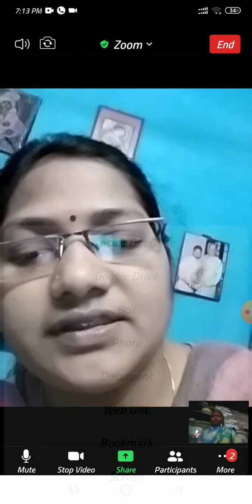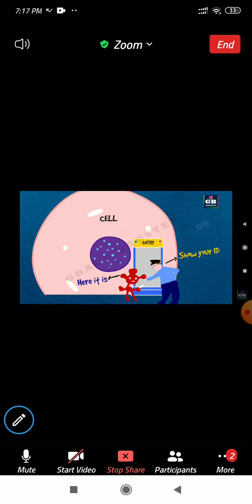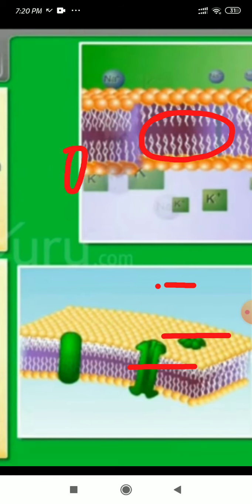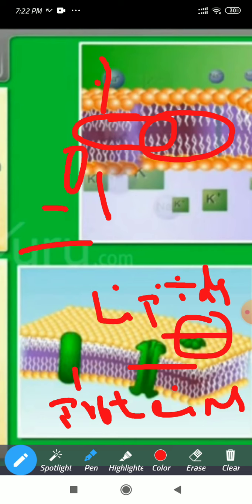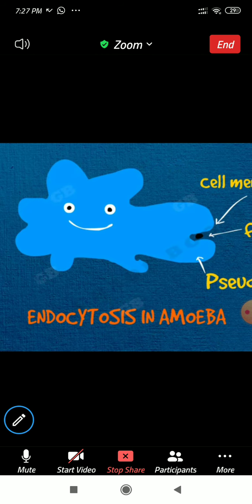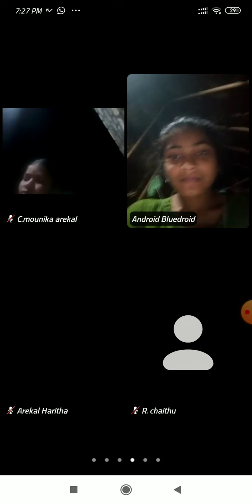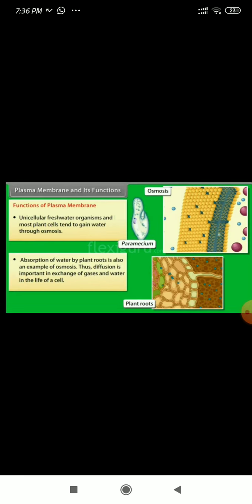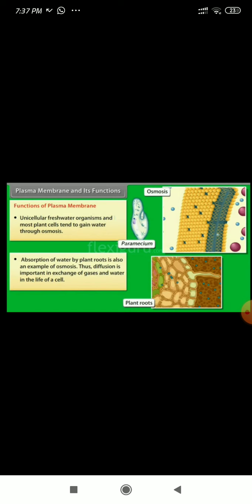Biological science:Topic:Plasma membrane part 1 for lx class